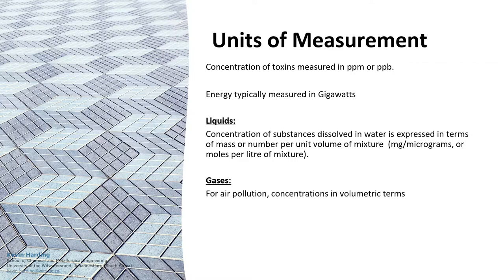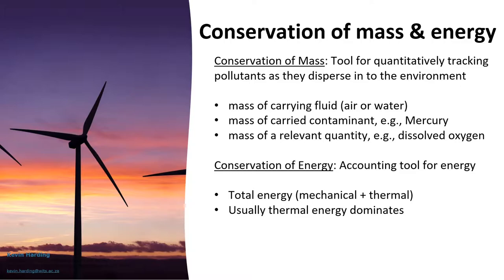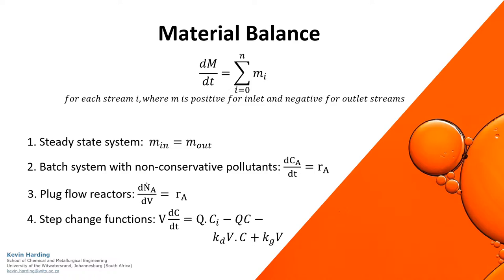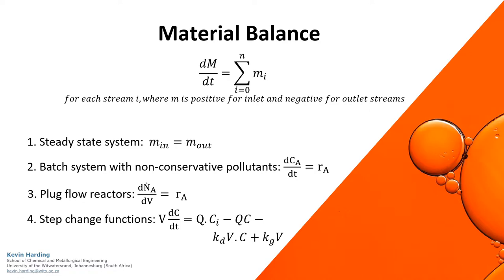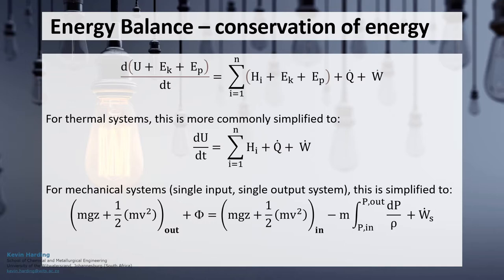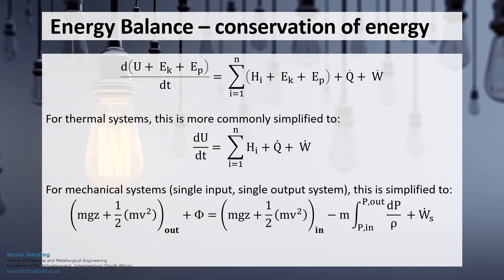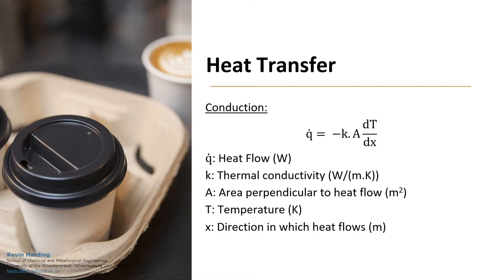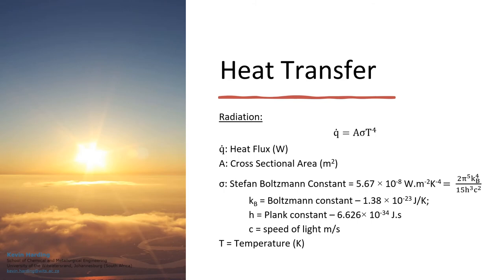Process Engineering Fundamentals [Lecture]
The fourth video in the very (very!) shortened lecture notes for an introductory environmental process engineering undergraduate course.

To perform many environmental calculations, typical process (chemical) engineering fundamentals are needed.  These include mass (material) balances (with basics reacting engineering) and energy balances, heat transfer, and more.  The basics of these are presented. Please see other playlists for more detailed videos on these topics.

---CONTENTS---
0:00 - Introduction
0:33 - Conservation Laws
0:50 - Mass balances
1:39 - Energy balances
2:37 - Heat transfer